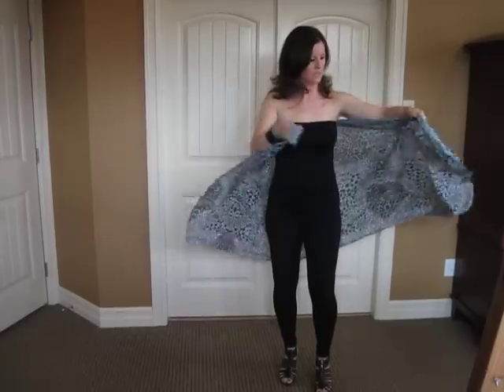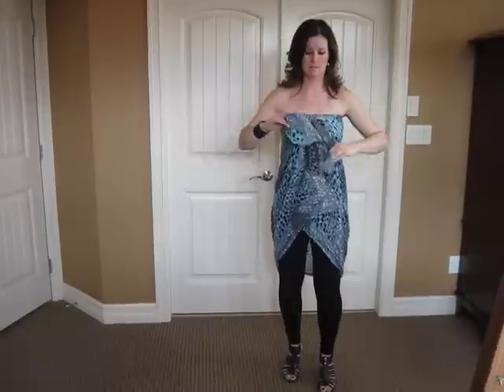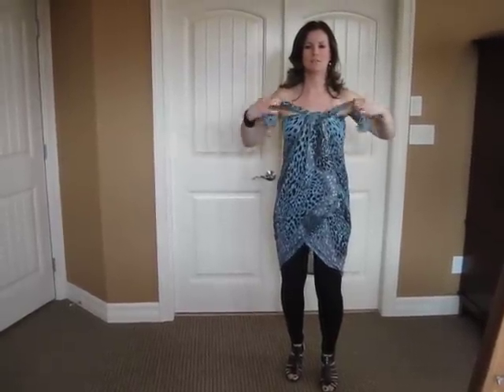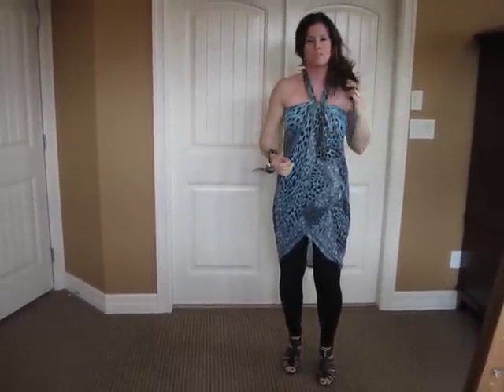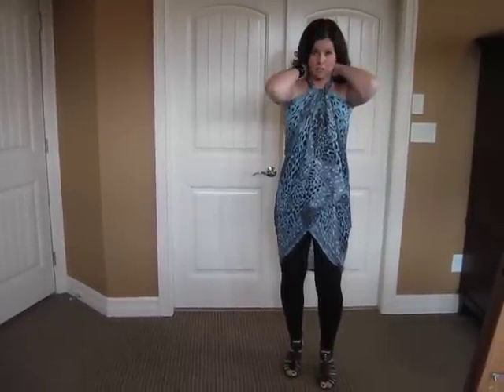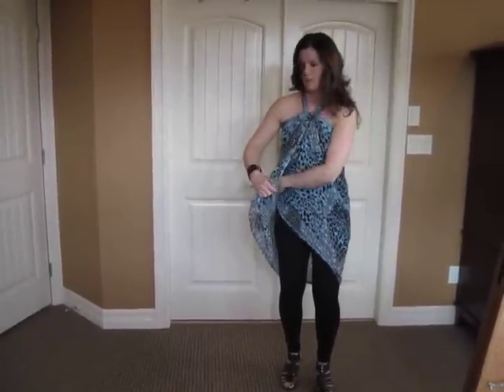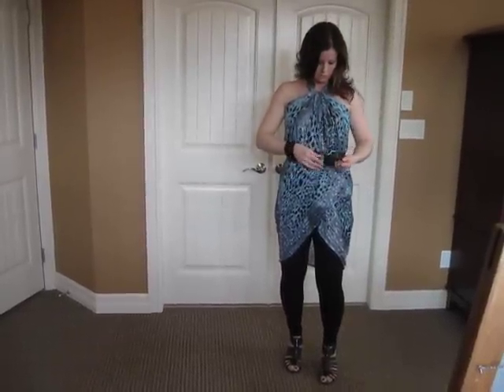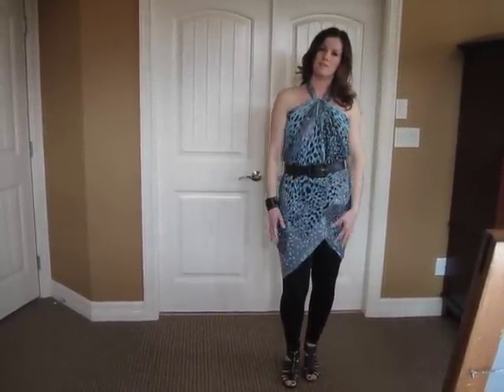Chik scarves,create a Chik dress with one scarf.....from chikhardwear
The Chikster scarf. Take a scarf and create a dress, a top, a bandeau... versatility is key, at wwwchikhardwear.com